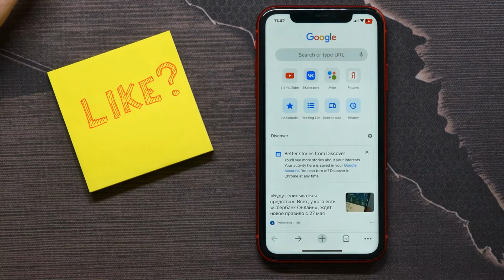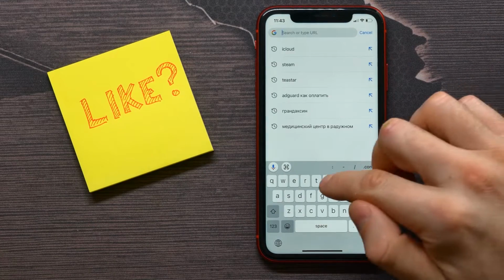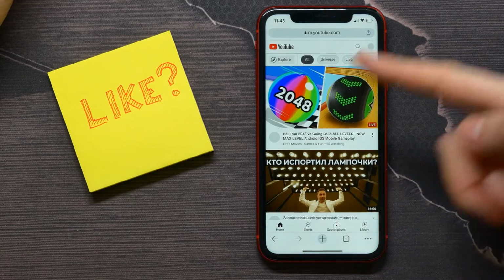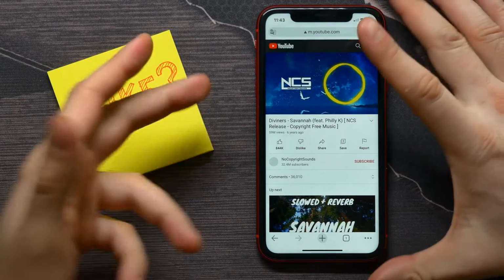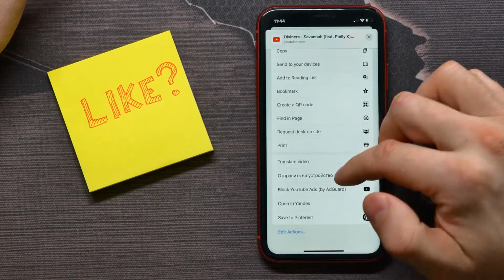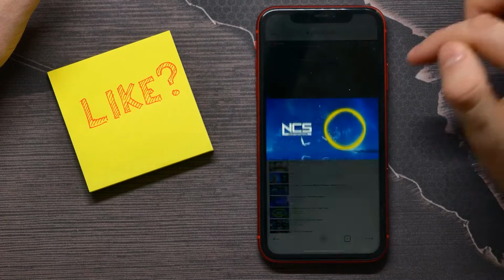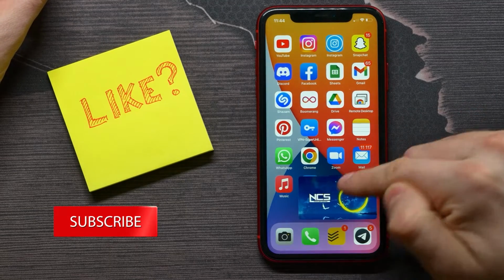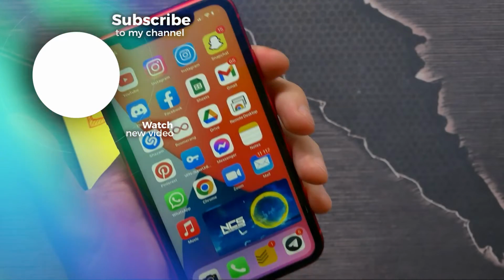How to Play YouTube Music in Background Without Any Apps on iPhone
In this video i show simple way How to Play YouTube Music in Background Without Any Apps on iPhone